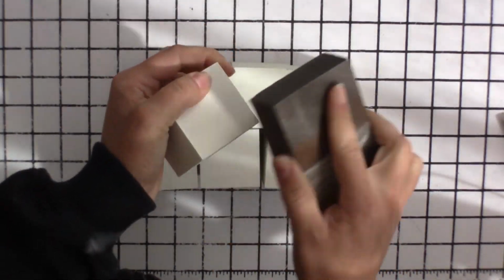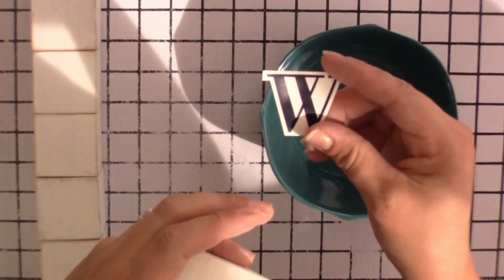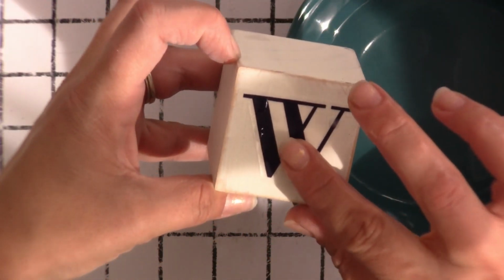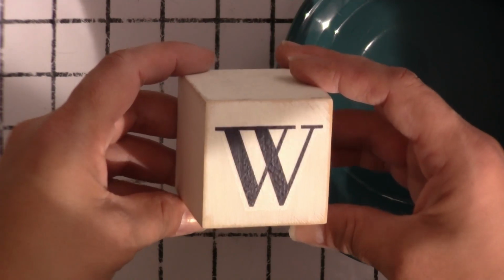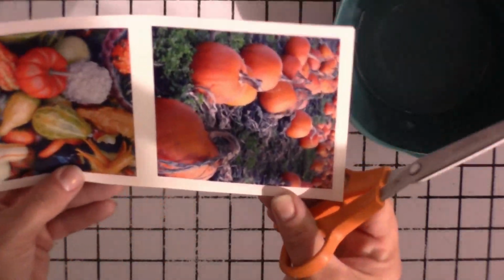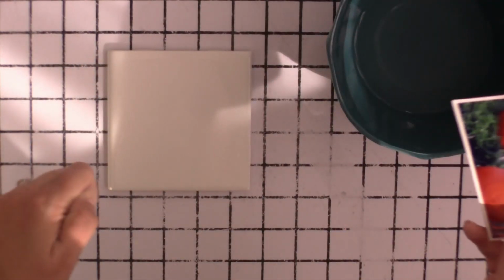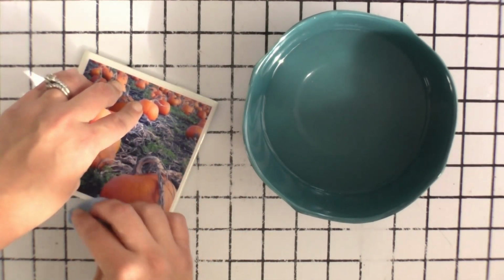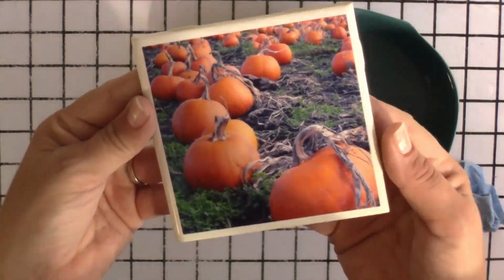Farmhouse Home Decor DIY | Hiipoo Waterslide Decal Paper | Fall Coasters | Baby Shower Gift DIY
How to make Tile Coasters.
How to make a farmhouse welcome sign.
How to make an easy baby shower gift.

Hot Glue Gun
Dewalt Cordless Screwdriver
Stanley Electric Stapler/Brad Nailer

Mailing address:
Crafts and Coffee

Intro: Intro Maker
PicsArt